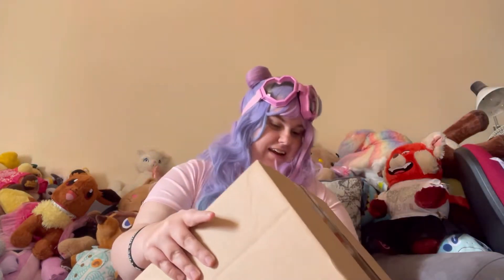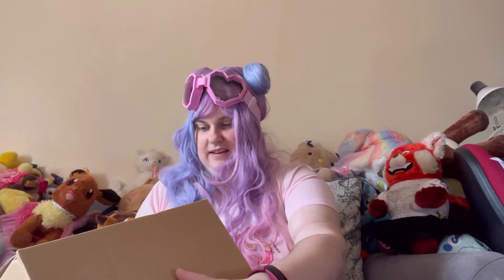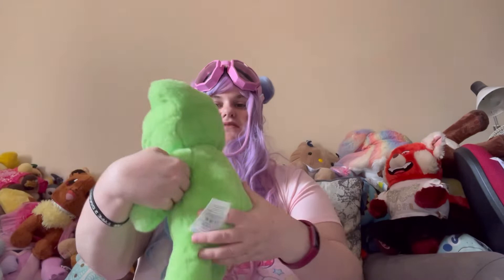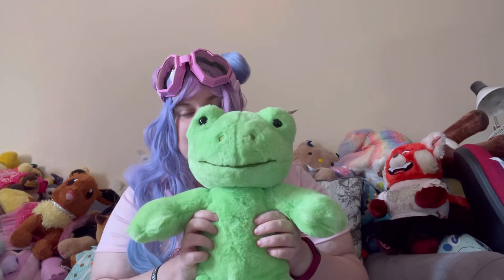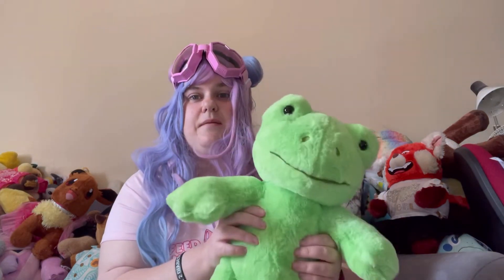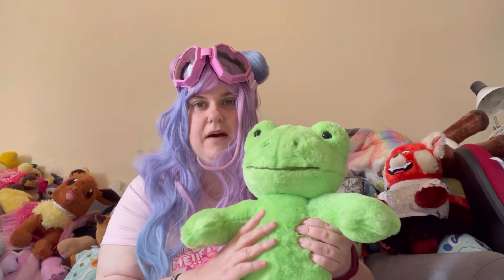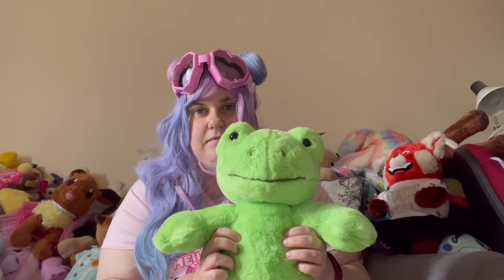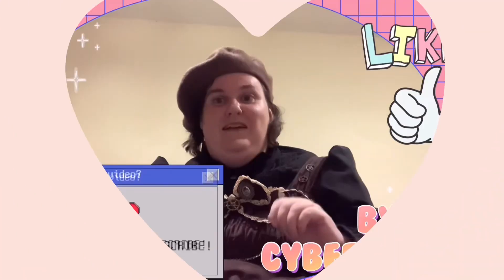The Legendary BaB Spring Green Frog by Build a Bear Unboxing!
They finally restocked the legendary Spring Green Frog and I managed to get my hands on one!
He is going to be called Froggo and I have lots of future videos planned with him so hit like and